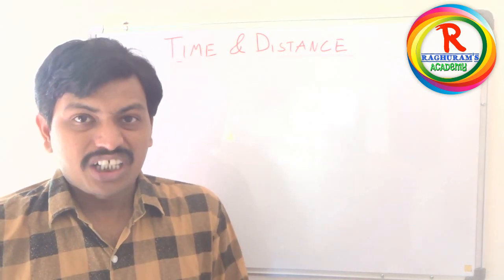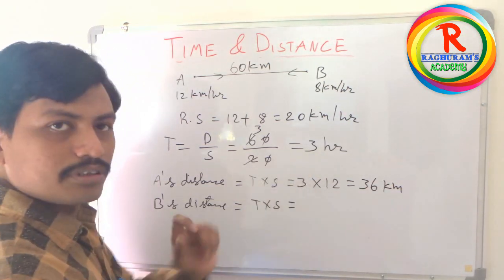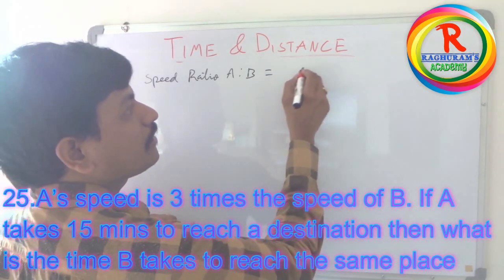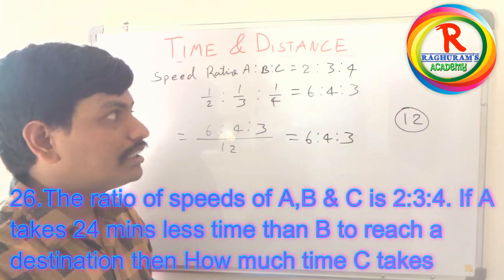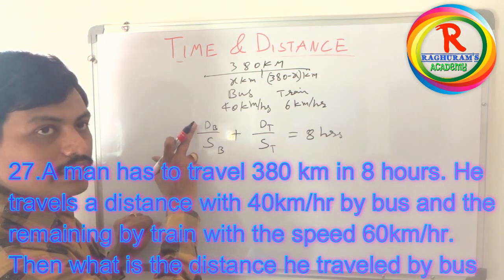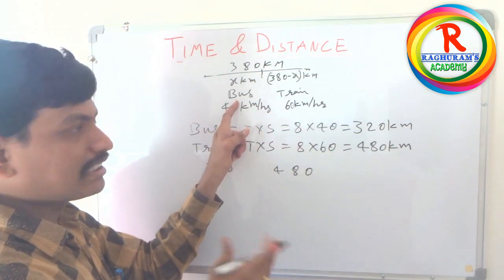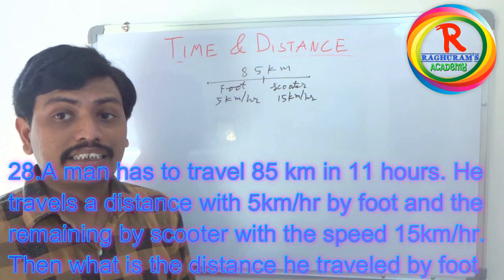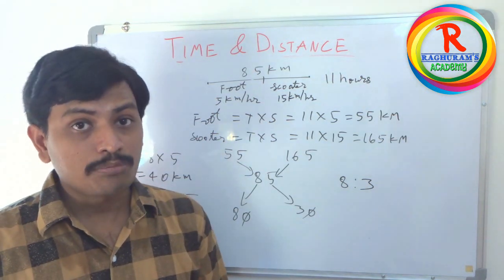TIME & DISTANCE PART - V | time and distance tricks 2019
This is my part 5 on time and distance class. In this video I have explained some problems with tricks. In my next videos I will explain very important problems with tricks which are expected in any competitive exams like bank po, bank clerks, placement exams, RRB, SSC etc. Watch all time and distance parts. I am making many parts to cover each and every type of problems related to that topic. I never miss any type. Watch all my parts for success in competitive exams